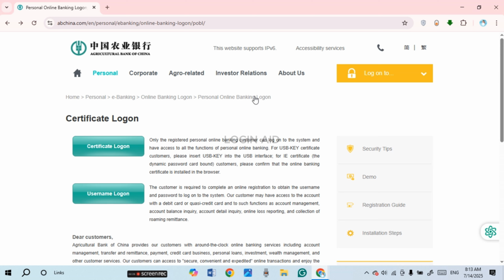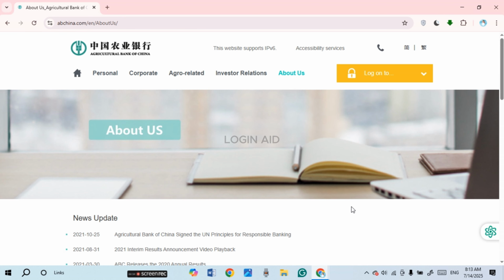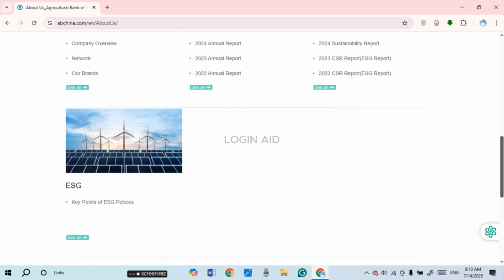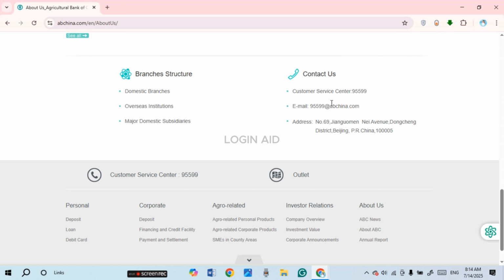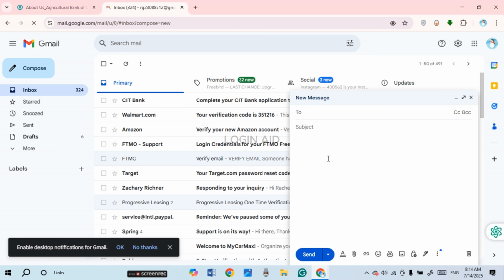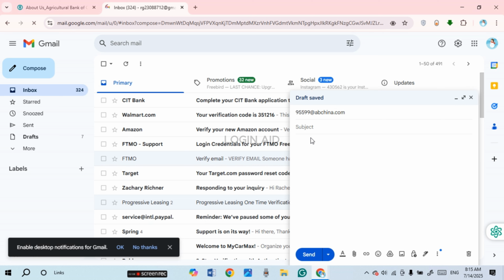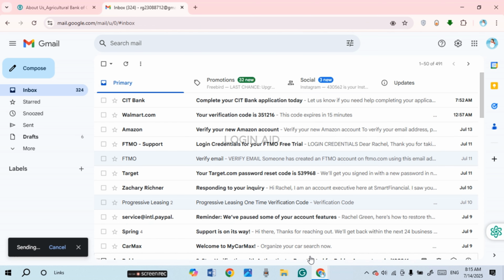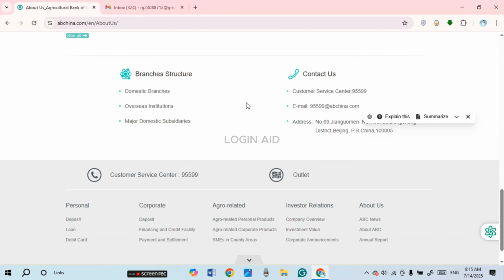How To Contact Customer Support Of Agriculture Bank Of China | Get Help From ABChina 2025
Need help from the Agricultural Bank of China? In this step-by-step guide, you’ll learn how to contact ABChina's customer support team for any issues, whether it's with online banking, account access, or transaction inquiries. We’ll show you how to reach them through official phone numbers, email addresses, the ABChina website.